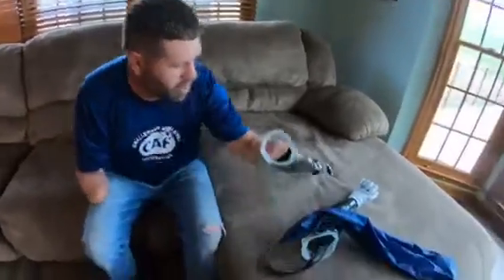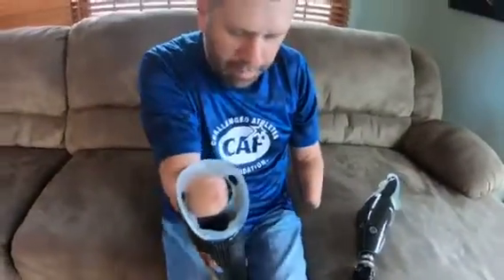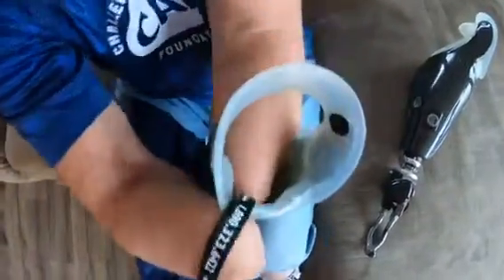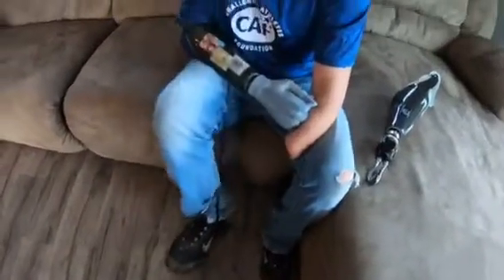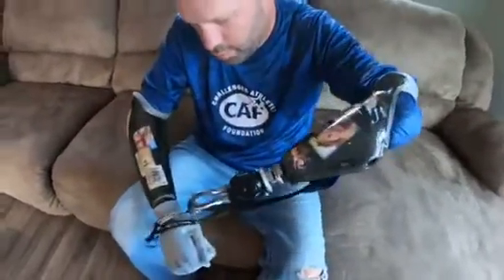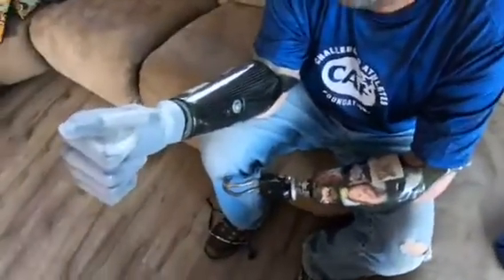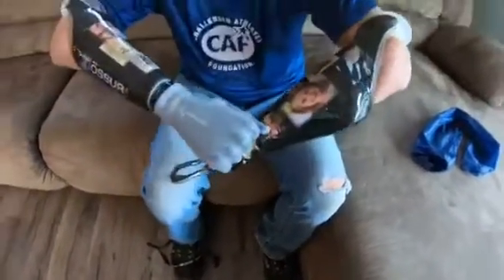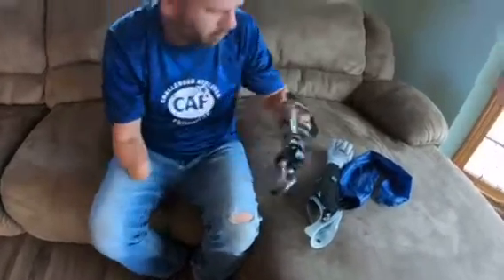Bilateral arm amputee Jason Koger putting on his myo electric arms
Jason Koger is a bilateral arm amputee showing how he puts on his myo electric prosthesis.  Jason wears arms made by advanced arm dynamics with Fillauer ETD and Touch bionic by Ossur hand with wrist rotators and flexion wrist.